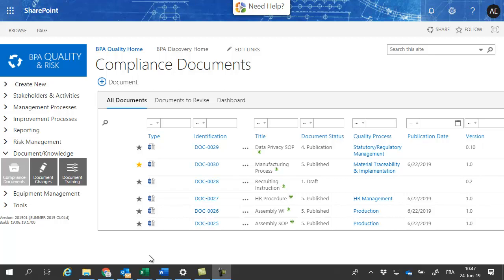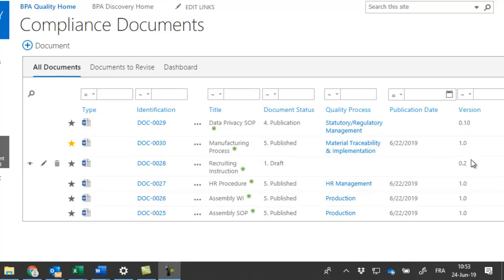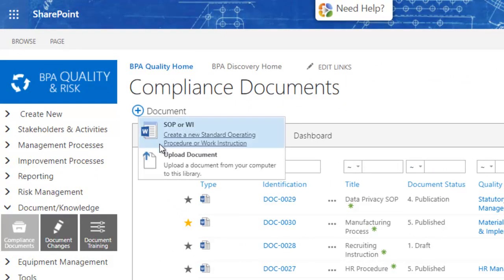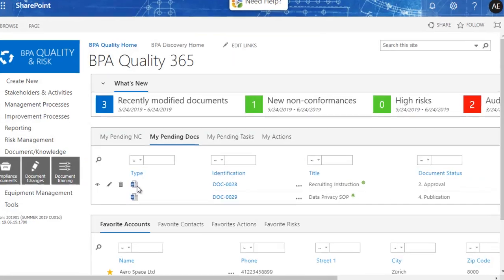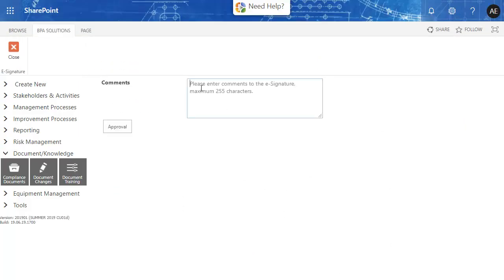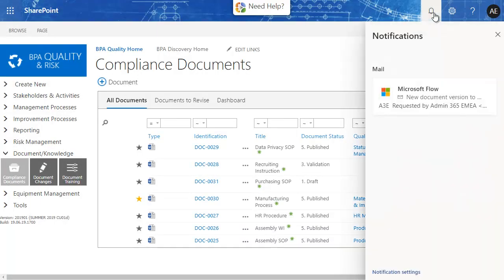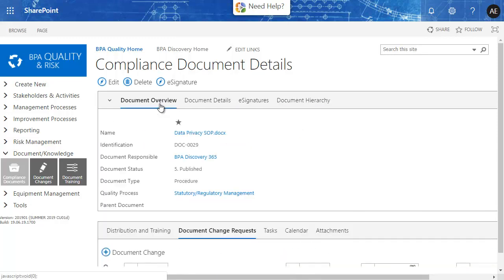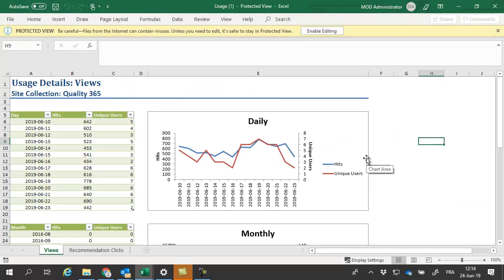Simplifying Document Approval Flows with eSignature and Office 365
This video presents an innovative approach for approving and distributing compliance documents with BPA Quality and Office 365. The illustrated scenario simplifies typical task-driven workflows by using eSignatures, and makes the process compliant with ISO and FDA regulations, like CFR 21, part 11.